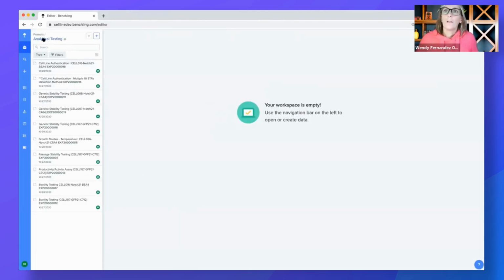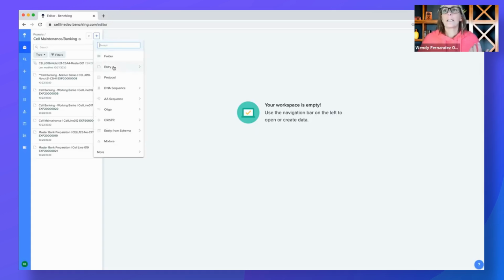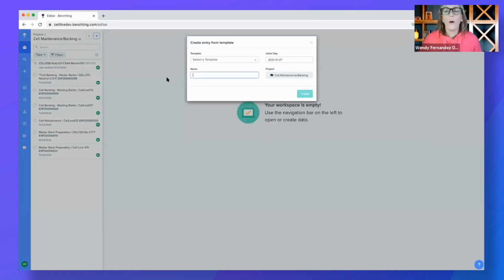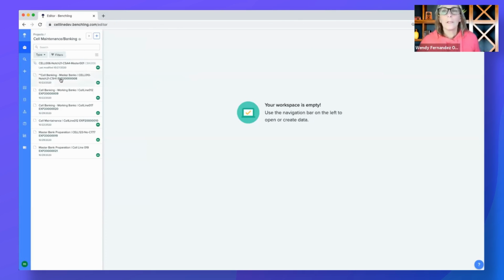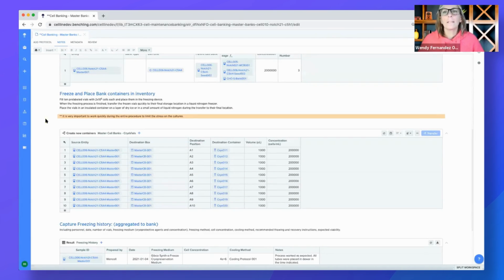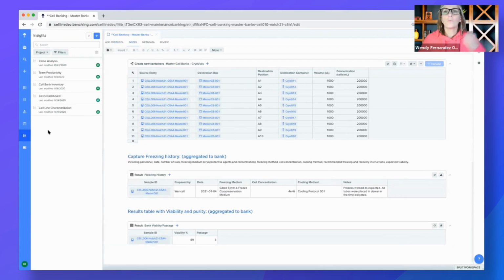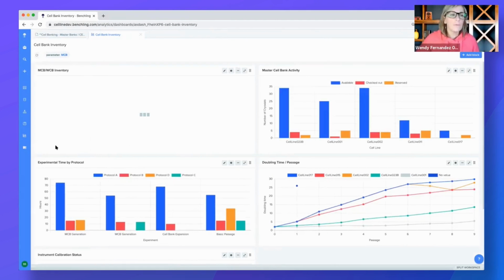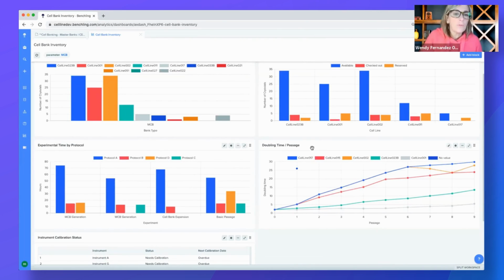Benchling for Cell Line Development: Manage cell line inventory in real-time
Manage real-time inventory of cell lines with full lineage and experimental history. Even the most innovative R&D organizations still face significant data challenges in cell line development (CLD). Modern CLD is becoming increasingly sophisticated and has served as a foundation for recent advancements in biologics, vaccine development, and even cultured meats. In this webinar, get best practices for screening hits more efficiently, managing real-time inventory, plus advice on collecting, analyzing, and visualizing CLD efficiently.